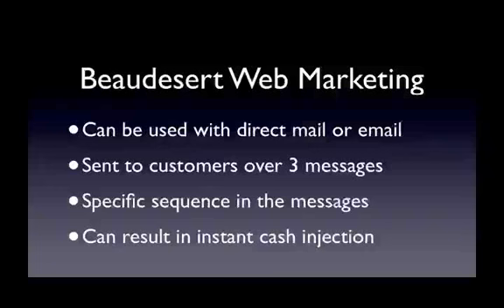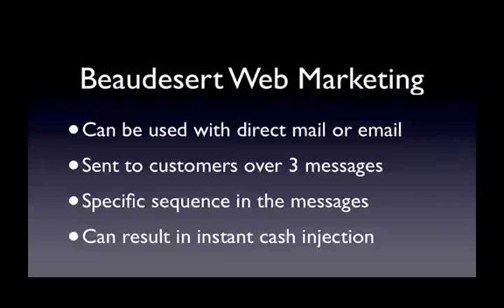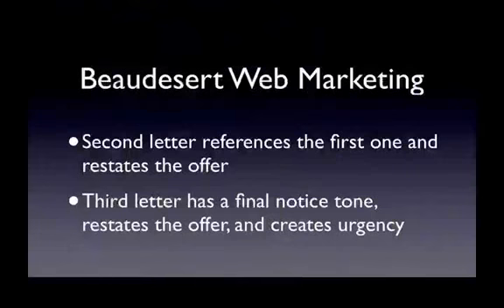Customer reactivation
Here's how to reactivate your past customers and get them buying from you again